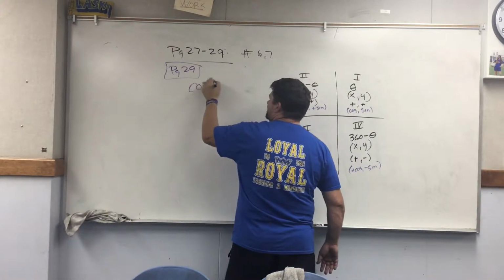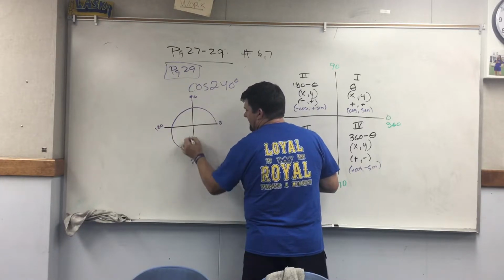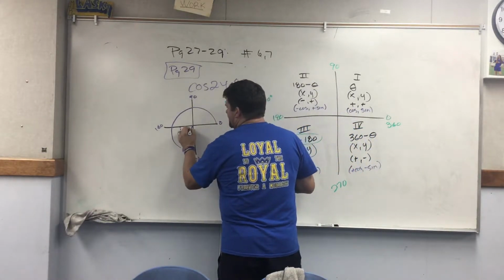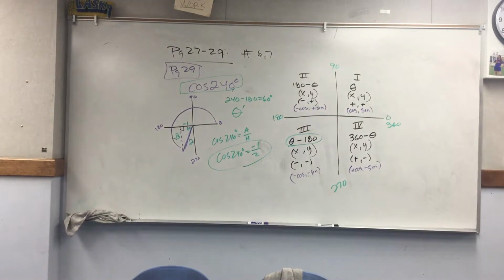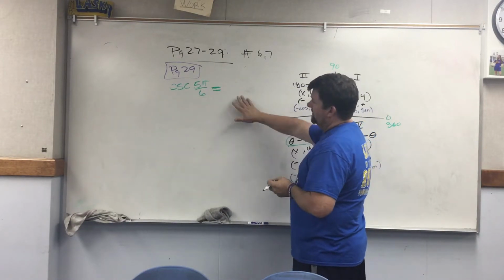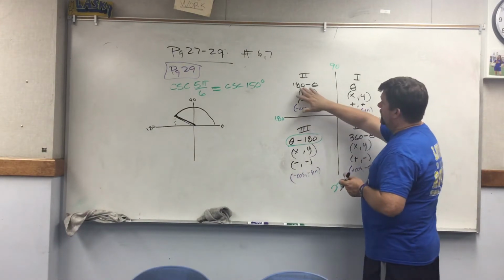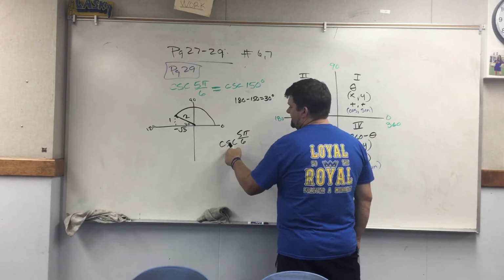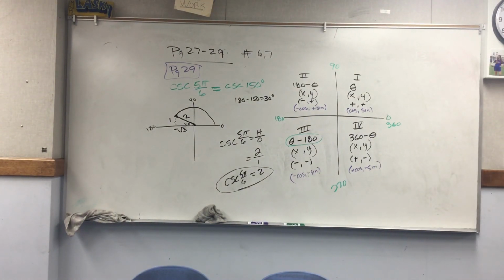Pg 27-29 part 2 Assignment 6 & 7